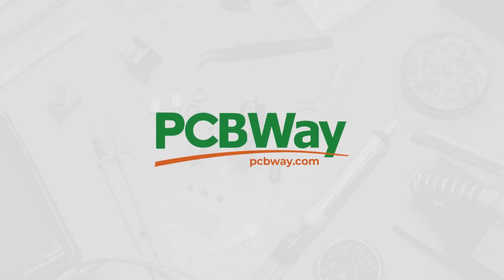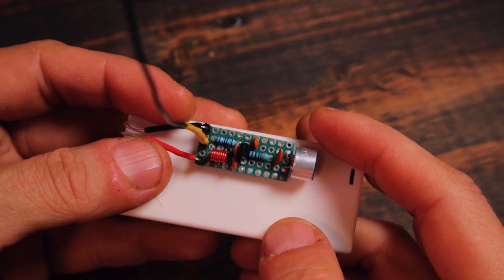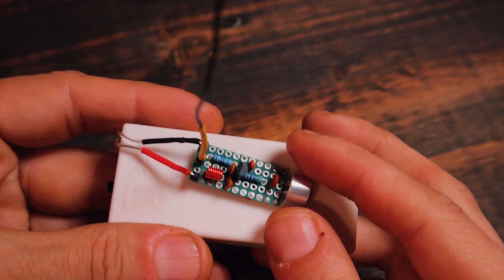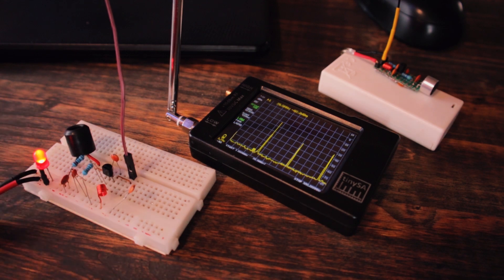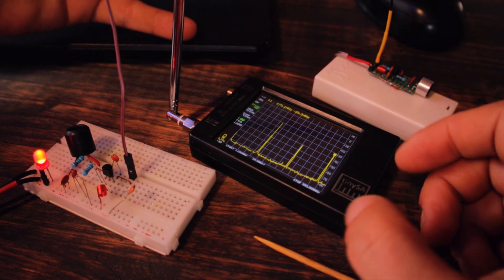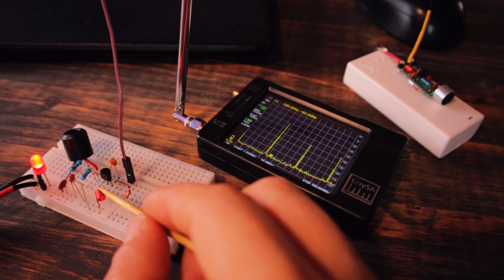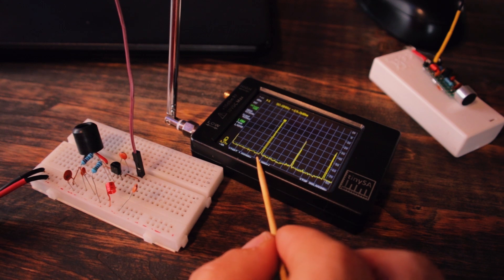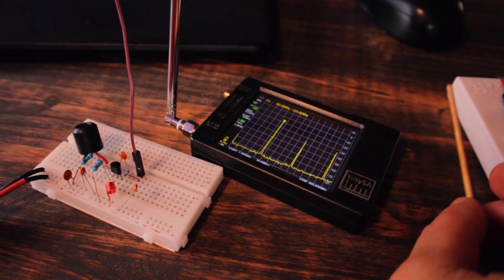One Transistor FM Spy BUG ( Baby Monitor ) - Up To A Hundred Meters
FM Spy BUG with one transistor. It covers a distance between a few meters to a hundred meters using a single 2N3904. Please keep in mind that is made simply to learn and experiment. Is illegal to transmit on the public FM band on long distances so keep the transmitting distance to a minimum. It can also double as a baby monitor. Stay out of trouble !

Also place a 270 Ohm resistor before the Zener diode on the positive coming from the battery. I didn't had that one in the schematic I used in the video.

73, YO6DXE